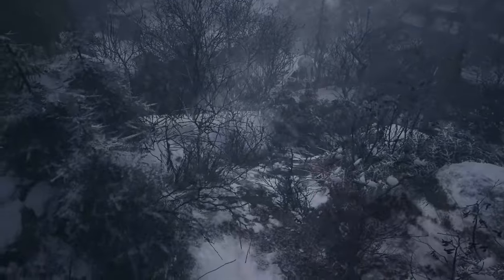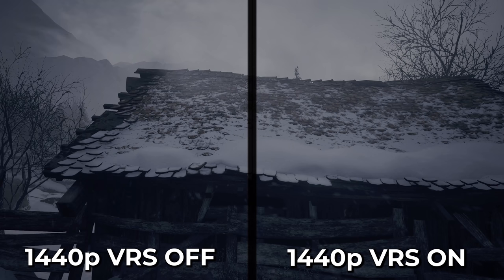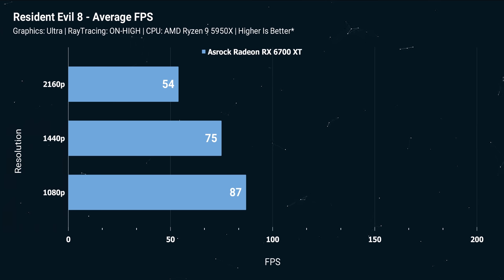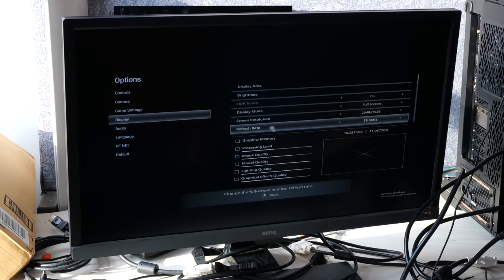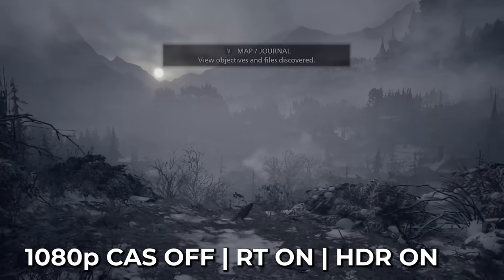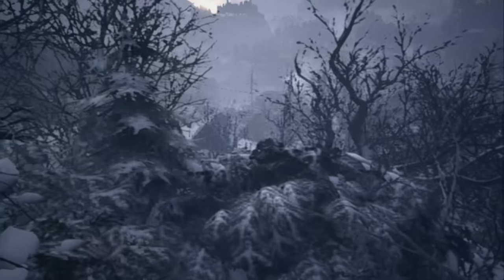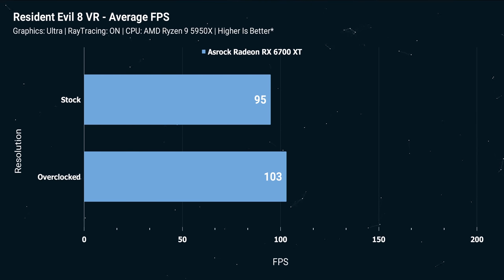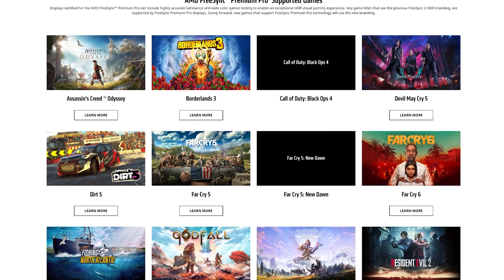ASrock Phantom Gaming 6700XT OC - Resident Evil Village. AMD Ray Tracing, Variable-Rate Shading, HDR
L1 was able to test the new Resident Evil game early! This is not about the gameplay, but rather Wendell's take on the technical side and performance. I think there might have been some artifacts/mess-ups in the recording! The game is gorgeous.

~ Editor Amber